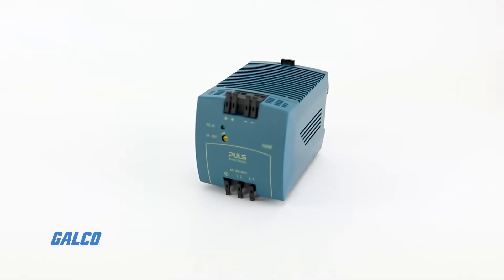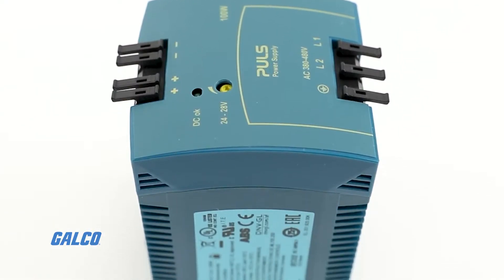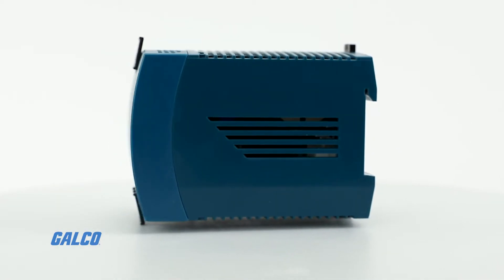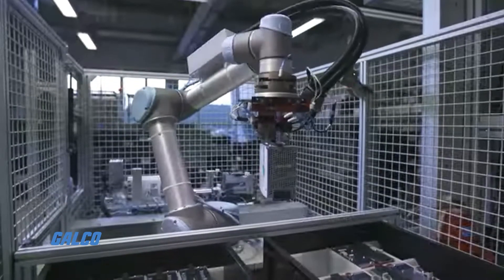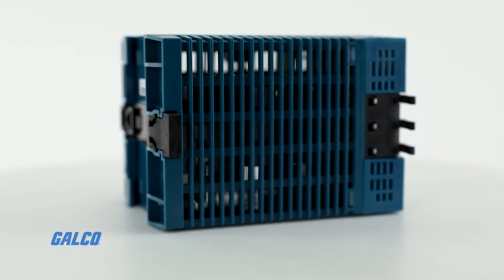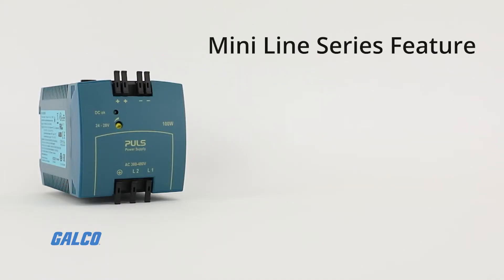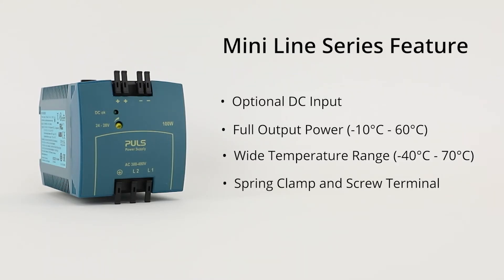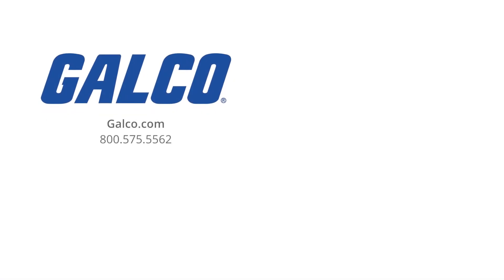PULS's Mini Line Series, Power Supplies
The Mini Line Series Power Supplies from PULS are compact…reliable and easily installed power supplies. These DIN rail mounted devices are for low and medium power ranges from 25 watts to 100 watts with input voltages range from 85 VAC to 550 VAC. The Mini Line Series features robust polycarbonate housings with extra-large screw terminals for safe and easy connections. It also includes models with spring clamp terminals which are well-suited for applications with high levels of shocks and vibration.